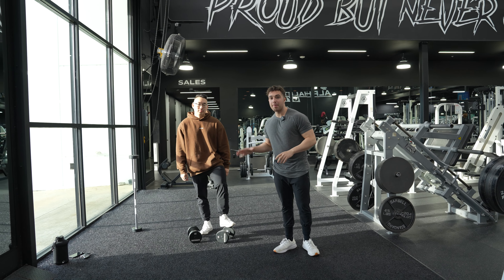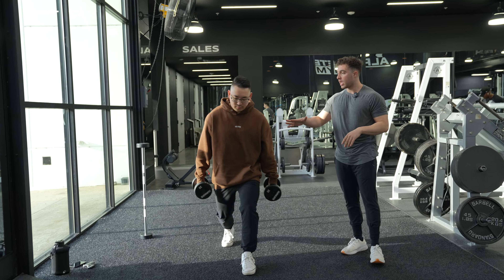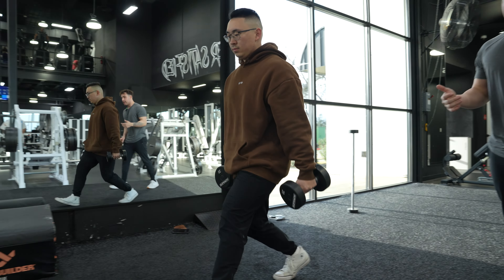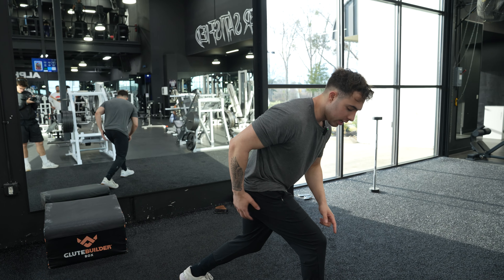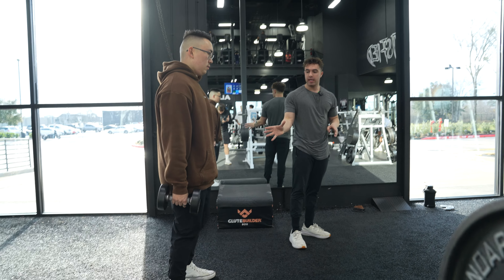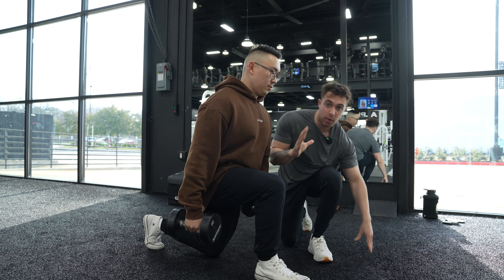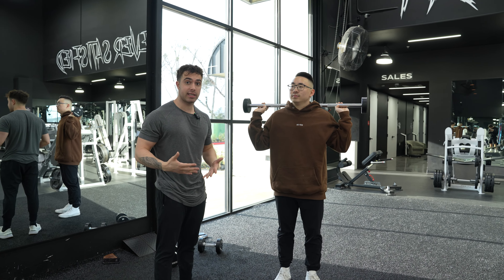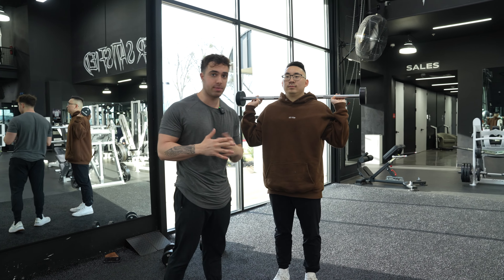How to: Walking Lunges (Quad or Glute Bias)